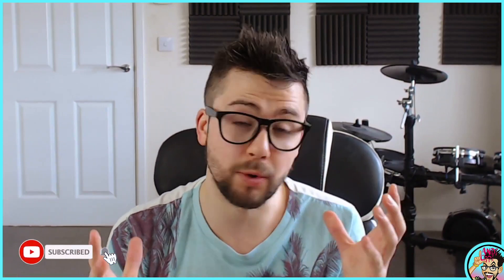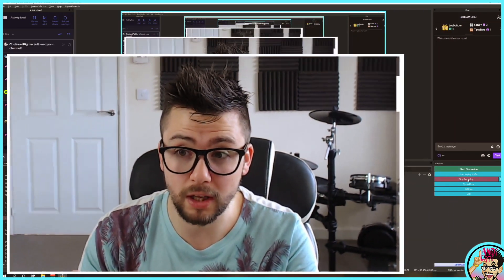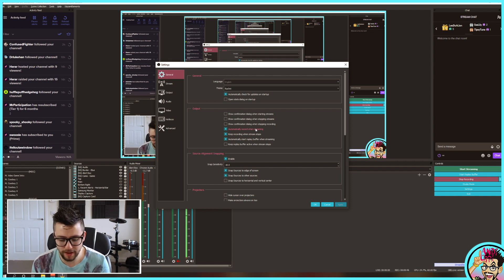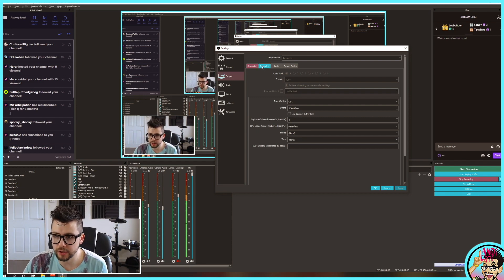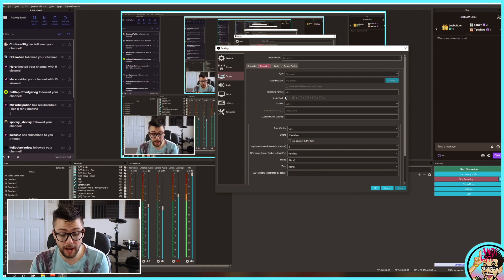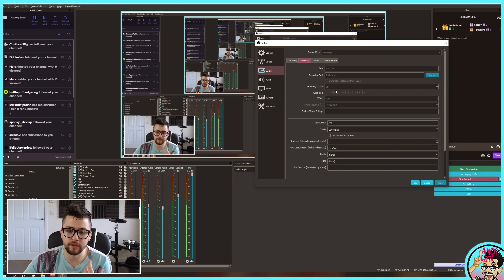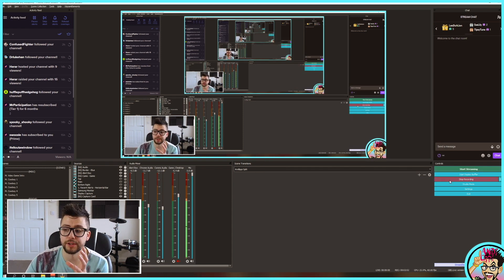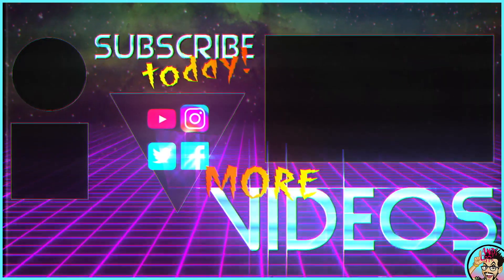How to RECORD and STREAM at the SAME TIME in OBS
So i had a few issues setting up my OBS to record and stream at the same time, so i wanted to share my findings. This isn't a deep dive into all the settings, its more of a what to look out for to stop Corrupted content etc.
If you have any Streaming questions LET ME KNOW BELOW!

Upgrade Your Streams!

Tools I Can’t Create Without!